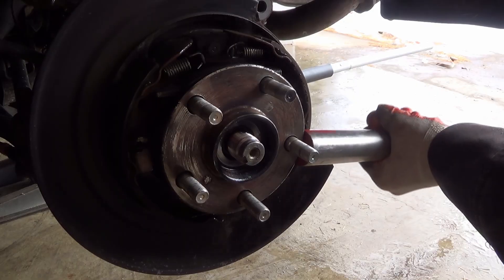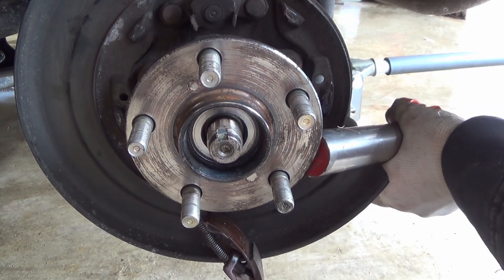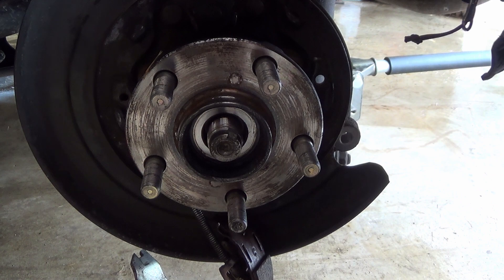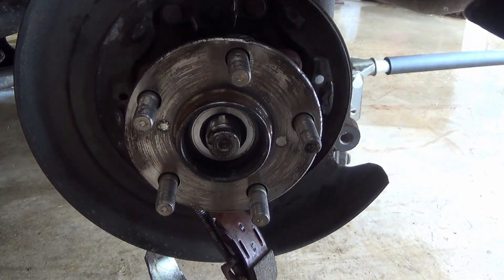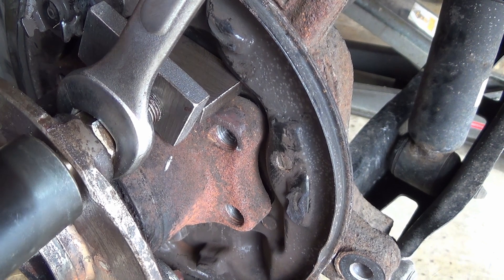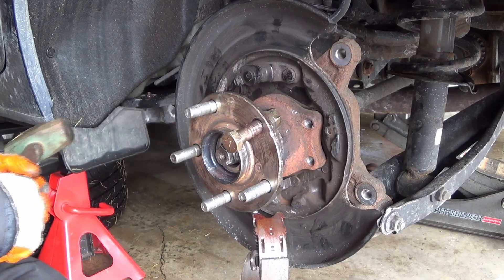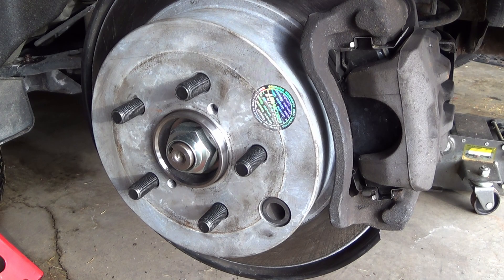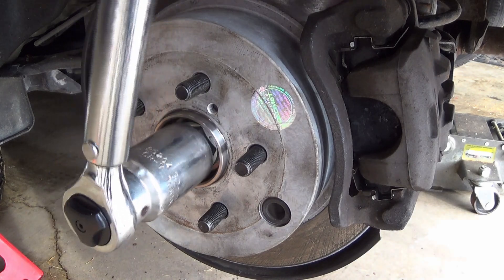2017 Subaru Impreza Rear Hub Removal and Torque Specification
Rear Axle nut torque is 177 ft-lbs.